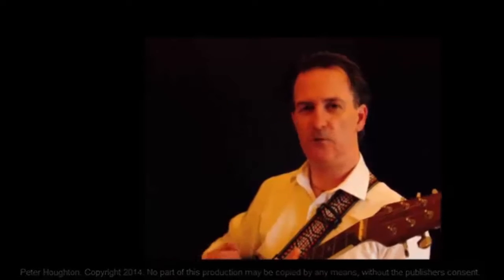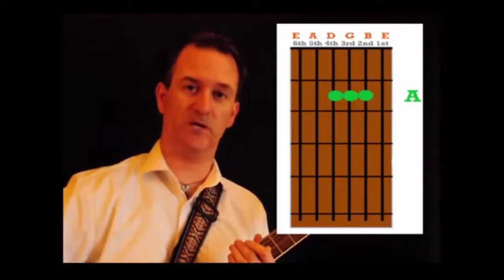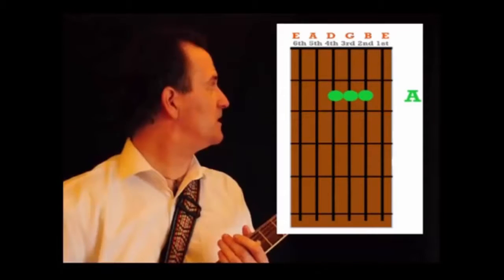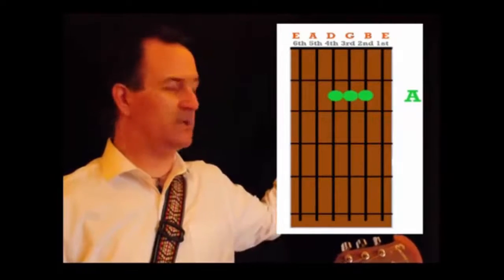9 How are chords written down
(Students fillable chord chart book: paperback - Amazon)

How can you learn chords to play on the guitar? How do we write them and most importantly when we are learning chords, how can we read them? Watch the video and find out!

(If you haven't already, you can purchase a kindle - e-book or physical paperbacks from Amazon):
For the students Handbooks:
Level 1: e-book £6.99 Paperback £9.99
level 2: Currently in process of writing.. nearly finished!!
Level 3:Currently in process of writing..